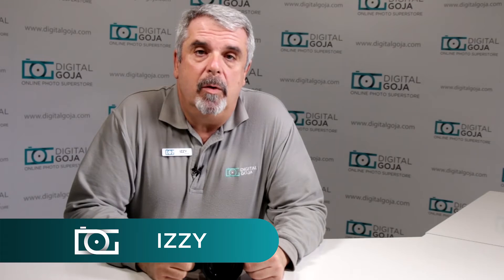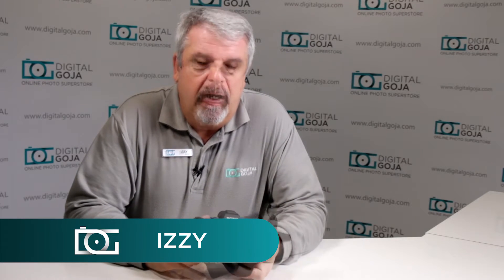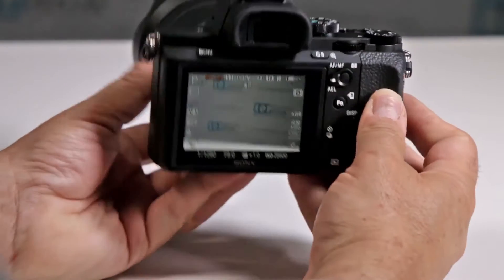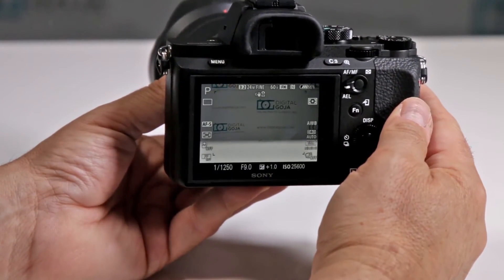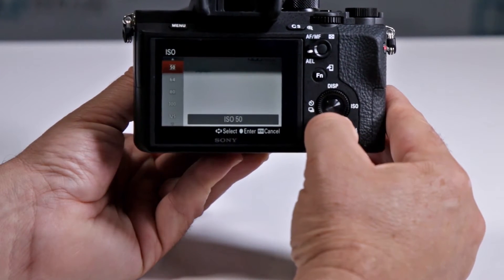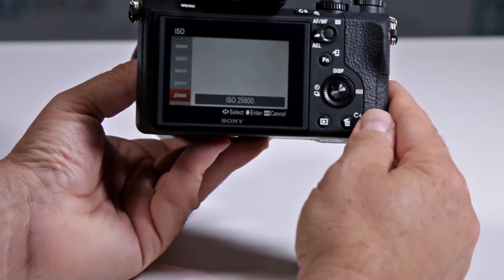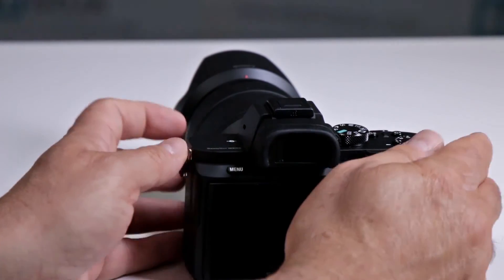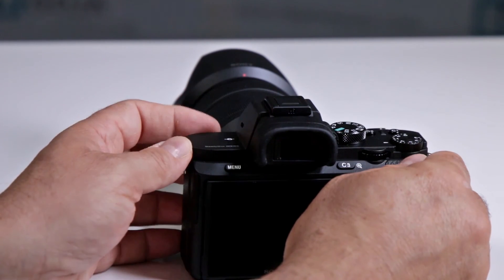SONY a7 II TUTORIAL | What is the highest ISO Setting for SONY ALPHA 7 II Cameras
What is the highest ISO Setting for SONY ALPHA 7 II Cameras? Watch our video to learn more.

Features:
- 24.3MP Full Frame sensor
- Full frame, compact form
- New Eye Autofocus
- Lock-on Autofocus
- Autofocus setting options
- Full HD video formats
- Professional soundtracks